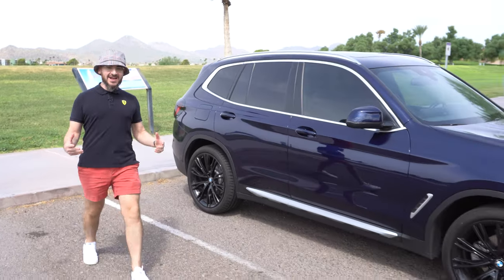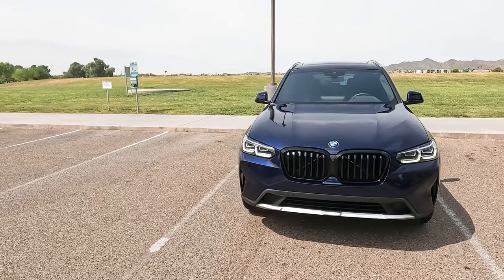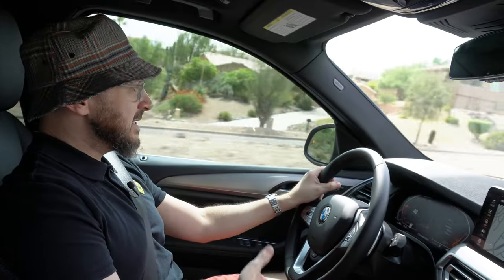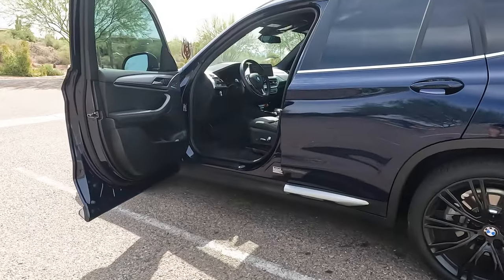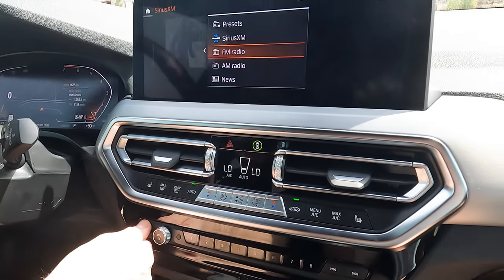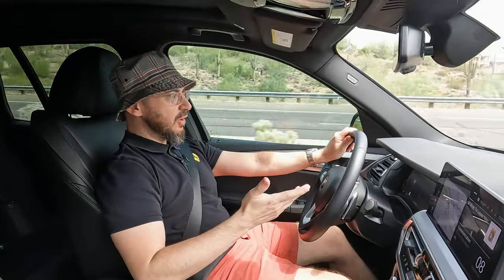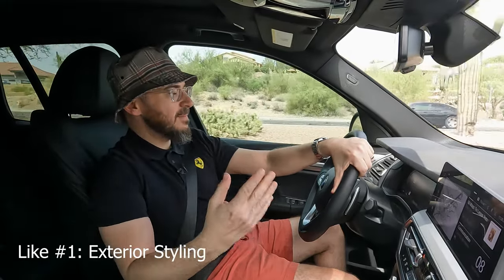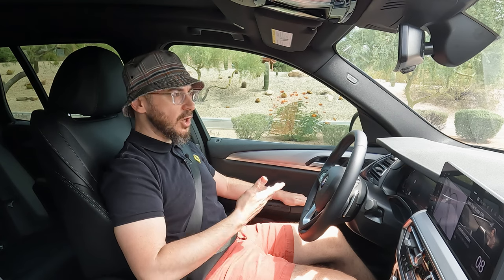2022 BMW X3 xDrive30i Review: WORST COMPACT LUXURY SUV?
Today we are driving the new 2022 BMW X3 xDrive30i. We take a look at the interior/exterior, see how the car drives, and discuss our top 3 likes and dislikes. Is BMW still leading the Compact Luxury SUV segment, or is their latest offering a massive flop?

This particular 2022 BMW X3 was rented on Turo. A massive thank you goes out to @Fly.Car.Rentals for having this car on hand, ready and waiting for our day with it. If you want to check out this X3 or some of the other cars he rents on Turo then feel free to check out his page.

If you wanted to know what the X3 is like to drive check out our POV video below!

Let us know what you think, any questions, comments or just general feedback!!